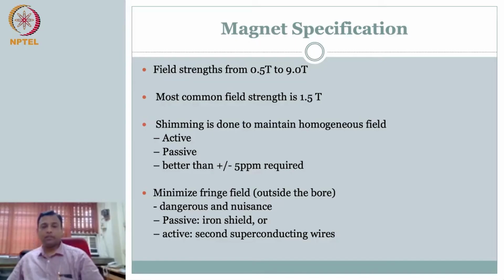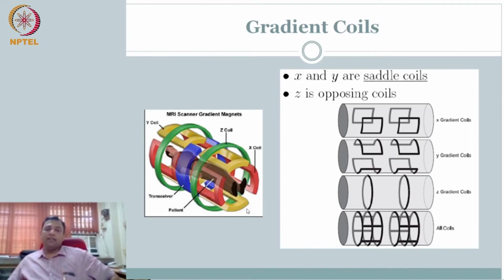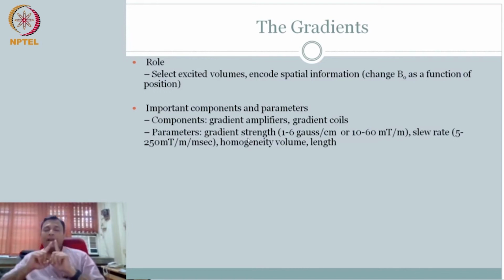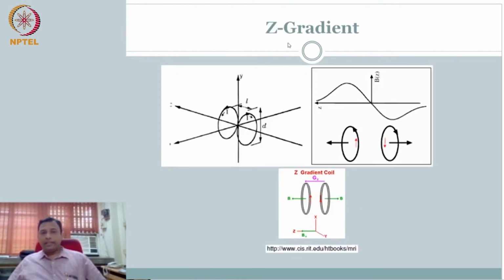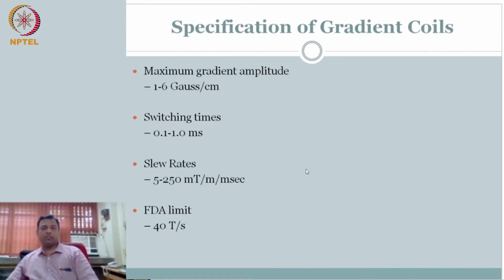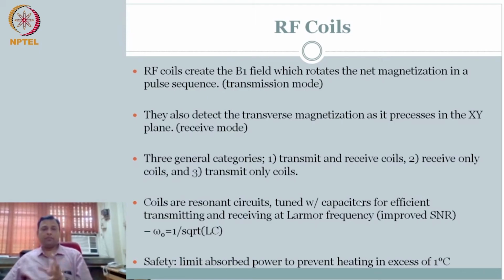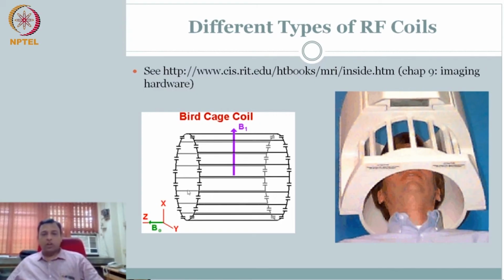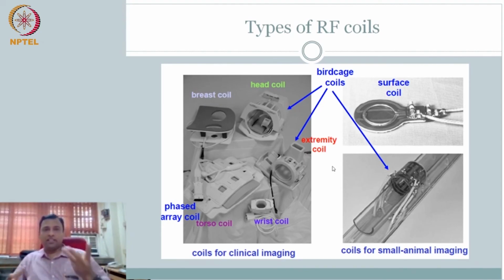MRI_Instru_s17_s26 swayamprabha CH31SP